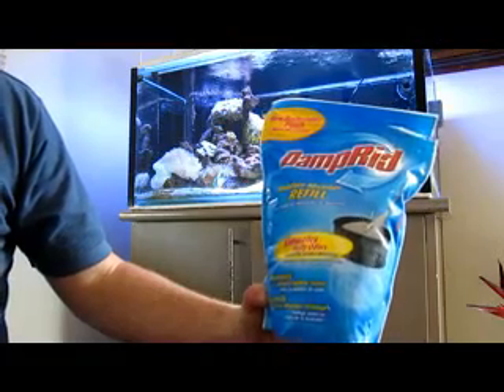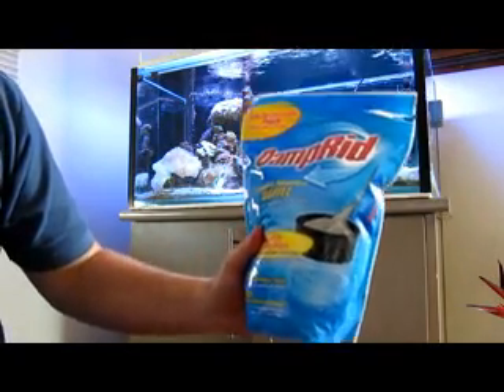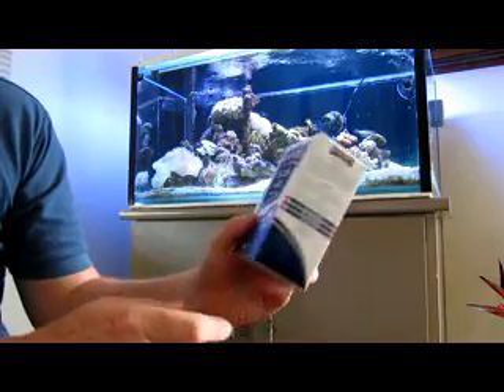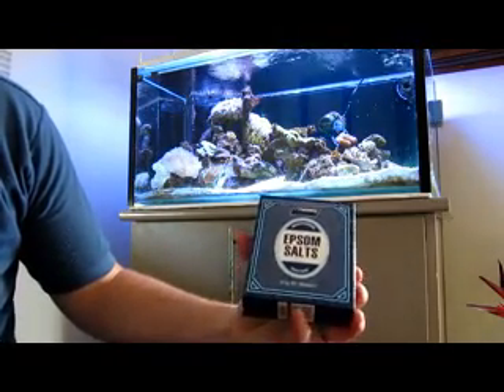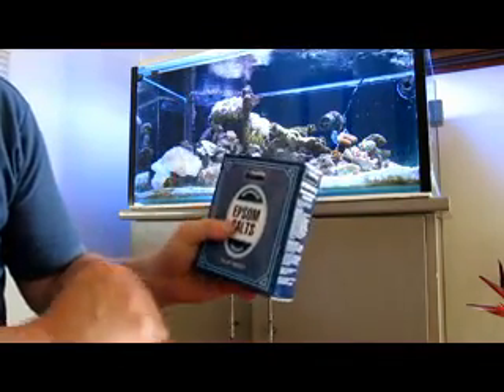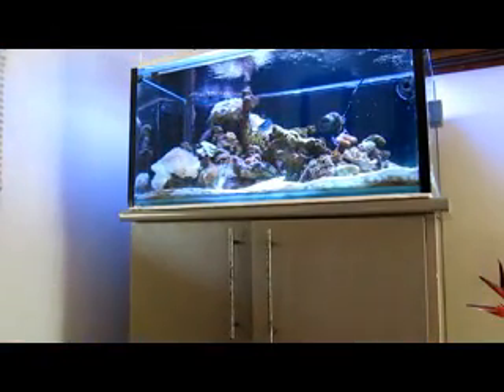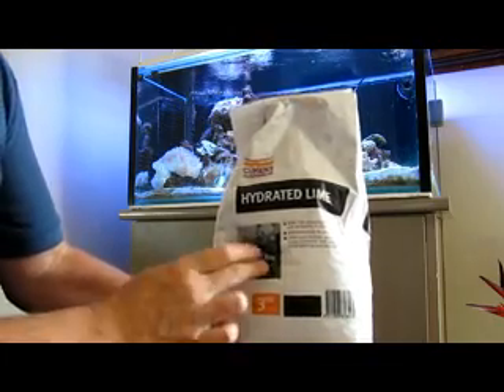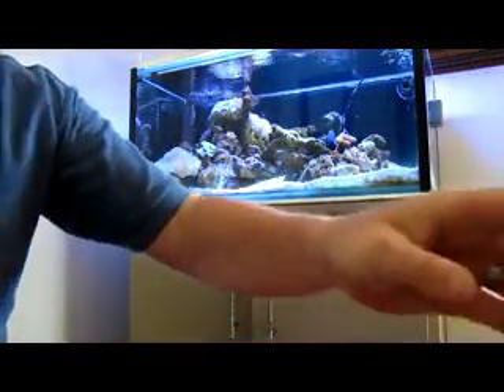2 part dosing ingredients using randy holmes-farley recipe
Here is some info for people in climates where ingredients for the Holmes-Farley 2 part dosing for Calcium and Alkalinity are not available. Particularly the Calcium part.

2 Part Dosing is easy and effective for replenishing Ca, Mg, and Alk in Marine Aquariums. If you are new to reefing and wondering why you don't have good coraline algae growth, lack of one of these elements might be the reason. Many newbies think they can keep pouring store bought addatives into the tank to solve low Calcium,  but nothing will happen if one of the other solutions are missing. Heathy growth of corals and coraline algae require the correct balance of alkalinity, Calcium and magnesium. There are heaps of great articles on this subject.

And the Calculator for getting your Aquarium to the levels you wish to run

NOTE: The Calcium Hydroxide (Builders Lime) is not  a part of the 2 part dosing system and everything I said about using it for Kalkwasser is my opinion. Make you own decisions and do your own research before using any chemicals in your aquarium. This means reading articles written by somebody that is recognised widely as an expert, not just believing everything you read in a forum. I am not an expert.

Also, make sure you keep the 2 solutions of Ca and Alk separate as if they are mixed or even added to the tank in close proximity to each other, the Calcium will instantly precipitate and cause a 'snowstorm'. This is bad!

I always drip the 2 solutions well apart from each other in high flow areas.

Happy Reefing